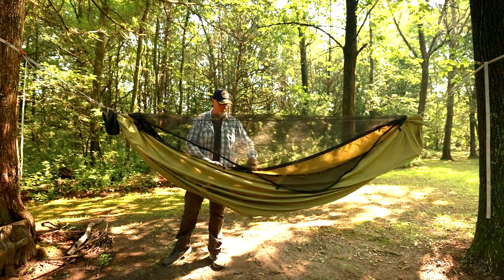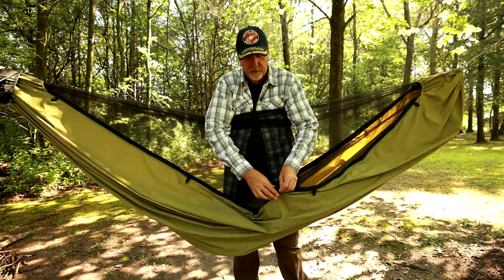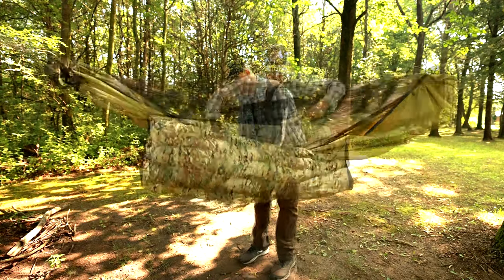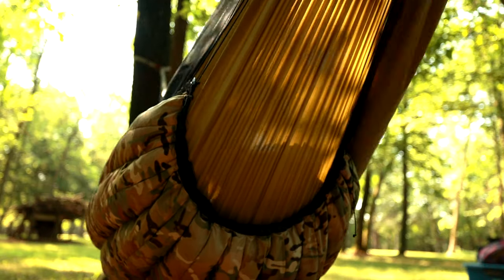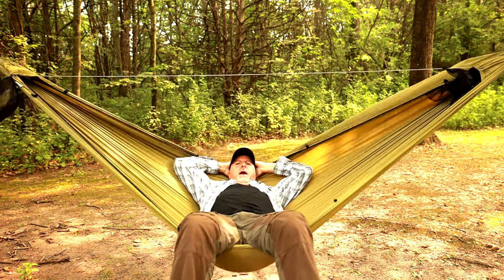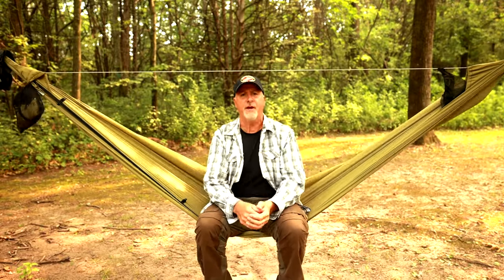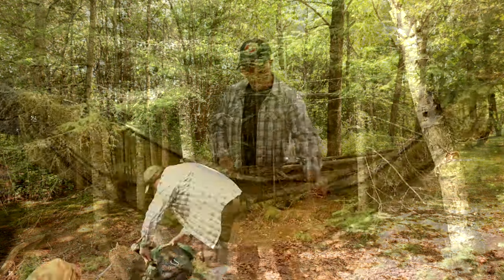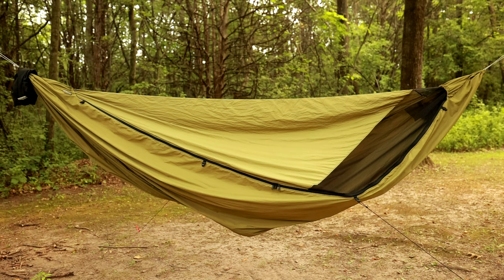Dream Hammock / Sparrow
Now if you are looking to upgrade or thinking of purchasing a hammock for the very first time. Then getting that hammock that would work best for you may be a little confusing and also challenging. The first thing you should be thinking about or researching. Is getting one that fits you. The right length and width. Then you will want to consider. What situation you will be using it for. Hanging out at a park or a beach. For camping or you may want to use it on your next hiking trip. And then you would want to know what conditions you may face. Like biting insects or you may want to try winter camping. Then you would want to have a hammock that would provide protection against a cold wind coming at you.
In this hammock review, we are going to look at a gathered end hammock that can handle all of the above and more.